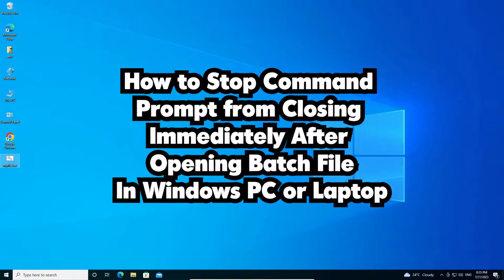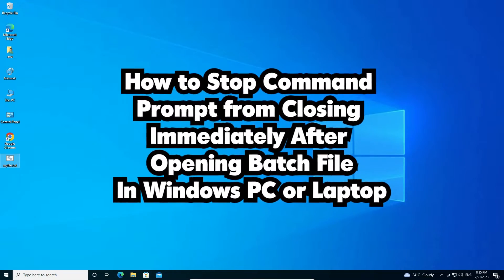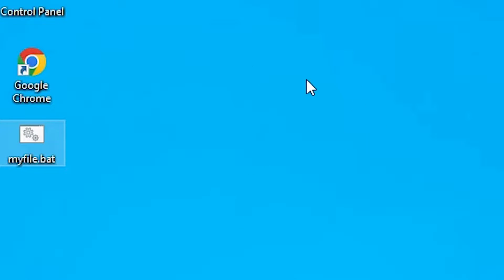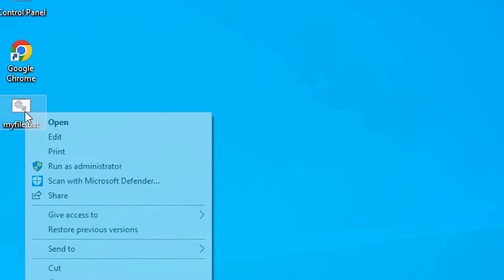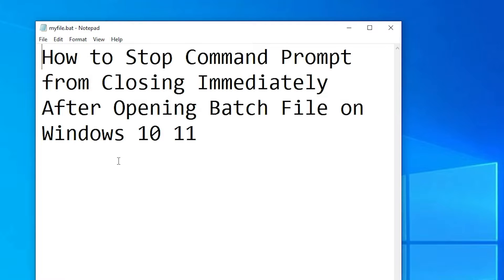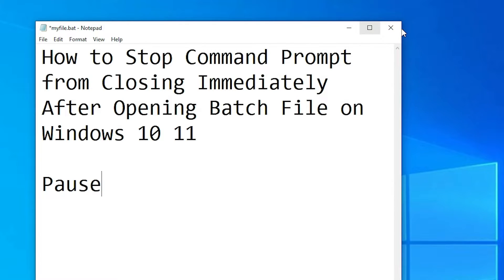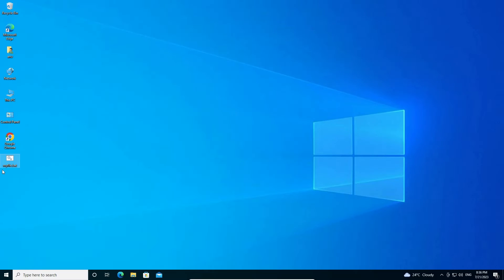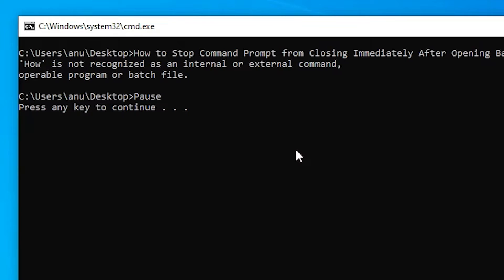Stop Command Prompt from Closing Immediately After Opening Batch File in Windows 10 & 11 PC Laptop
In this tutorial, we'll guide you through the process of stopping the Command Prompt from closing immediately after opening a batch file on your Windows 10 and Windows 11 PC or laptop. If you've ever faced the frustration of not being able to see the output or results of your batch script, this guide is for you!

Batch files are powerful tools for automating tasks, but their output can be missed if the Command Prompt window closes too quickly. We'll show you how to make the window stay open, allowing you to review any errors, outputs, or important information.

Key Steps Covered:

Modifying the Batch File: Learn how to add a simple command that will keep the Command Prompt window open after the batch file finishes running. This step is essential to prevent the window from closing abruptly.

Testing and Troubleshooting: Discover how to test your batch file after making the necessary changes. We'll also address common issues that might arise and how to troubleshoot them effectively.

By the end of this tutorial, you'll have the knowledge to ensure that you don't miss any crucial information displayed by your batch scripts. Enhance your scripting experience and gain better control over your automation processes.